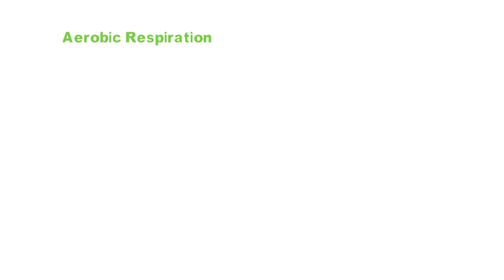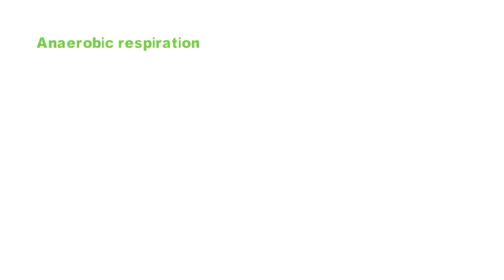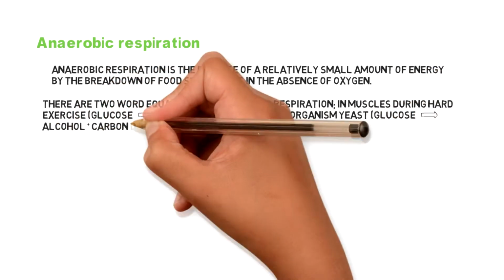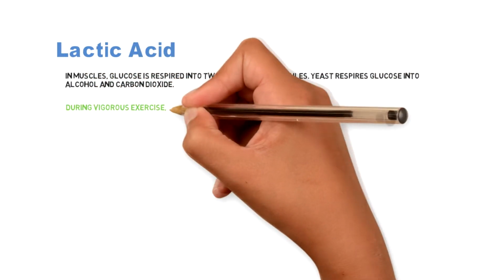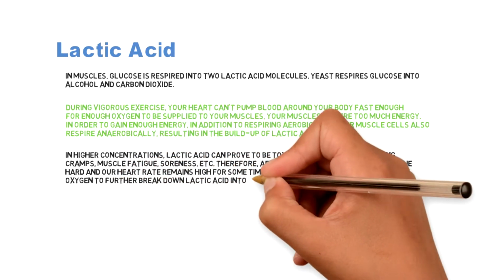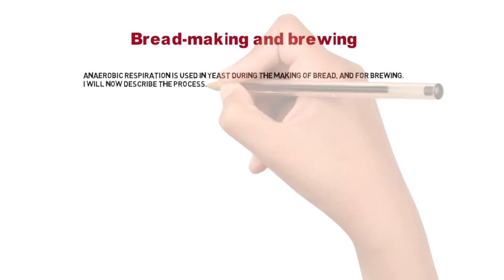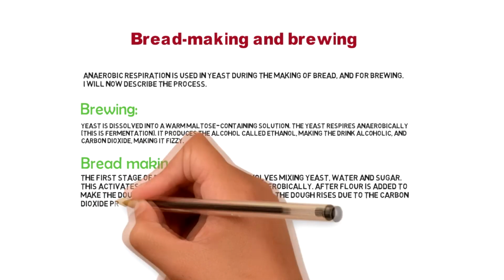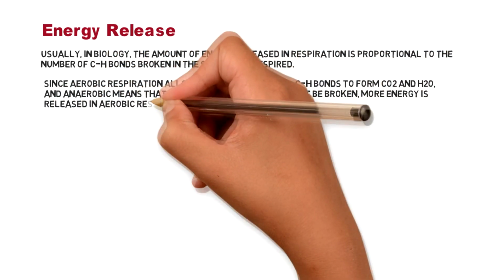Aerobic and Anaerobic Respiration - IGCSE Biology